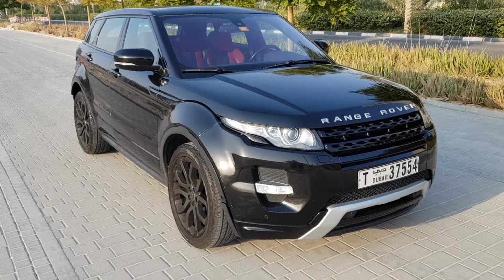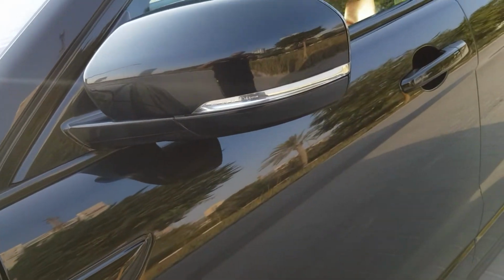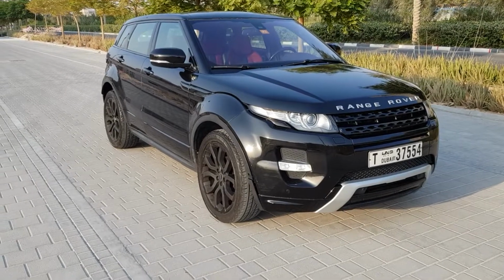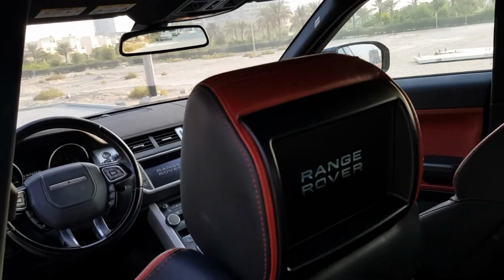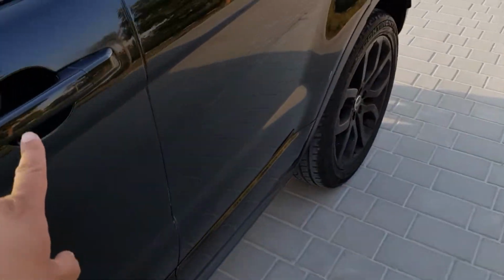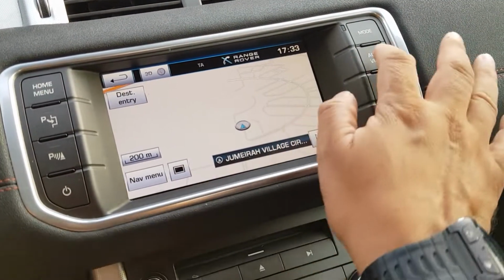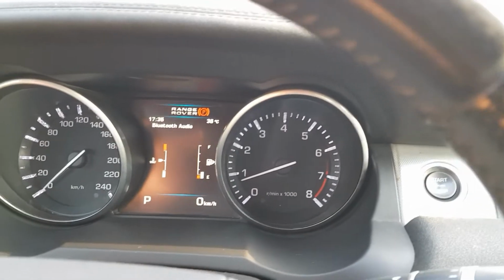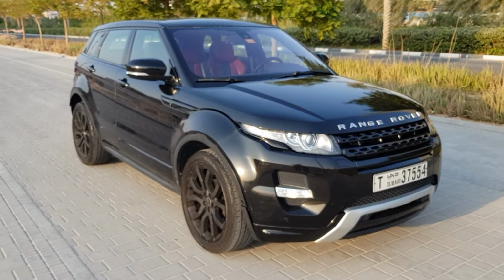𝗔𝗨𝗧𝗢𝗘𝗠𝗢𝗧𝗜𝗢𝗡𝗔𝗟™ | RANGE ROVER EVOQUE 2.0 HSE DYNAMIC | HOME AND AWAY | 414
The Evoque from Range Rover is a style status with substance. Presented in gleaming black metallic this lady owner vehicle certainly has all the bells and whistles to ensure even the longest of journeys has you bathed in luxury.

From the Remote Central Locking, Black and Red Leather Electric Memory Seats, Full Glass Panoramic Roof, Cruise Control, Ice Cold A\C, Rear Camera, Sat Nav, Paddle Shifts and 9 Speed Auto Box – this vehicle has it all. Throw in the 10 speakers, three screen premium ‘Meridian’ audio system and you have all that you want and more.

The Range Rover badge stands for quality and off-road prowess and while this particular car has only seen black tarmac under its 20” black alloys, it has the DNA to handle the sandy stuff if need be.

This car will sell. No questions asked. The question is only whether YOU will be the lucky new owner…

Manufacturer : RANGE ROVER
Model Year : 2012
Trim : EVOQUE DYNAMIC
Mileage : 145,000 KM
Engine Size : 2000 cc
No Of Cylinders : 4
Horse Power : 240 BHP
Transmission : 9 SPEED AUTO + PADDLE SHIFT
Colour : BLACK METALLIC
Body Condition : EXCELLENT
Mechanical Condition : EXCELLENT
No Of Doors : 4
No Of Seats : 5
Body Type : SUV
Fuel : PETROL
10 SPEAKER, 3 SCREEN I.C.E : ‘MERIDIAN’ HIGH END FACTORY SYSTEM
Registration : VALID
Insurance: VALID
Service : UP TO DATE
Warranty : AVAILABLE TO PURCHASE
Seller : AUTOEMOTIONAL
Price : AED 85,000